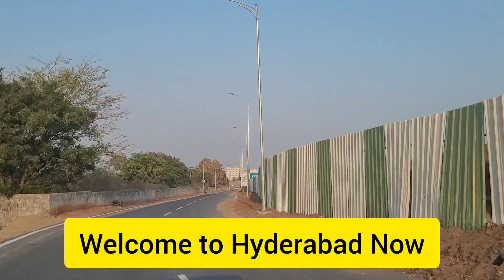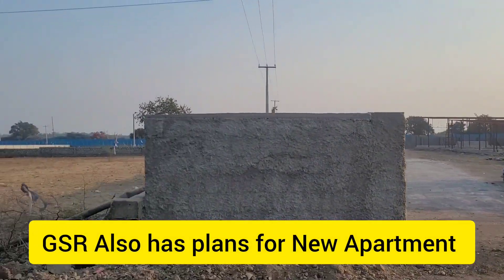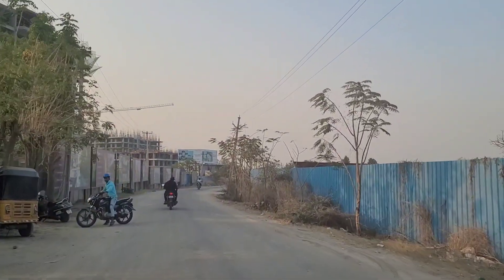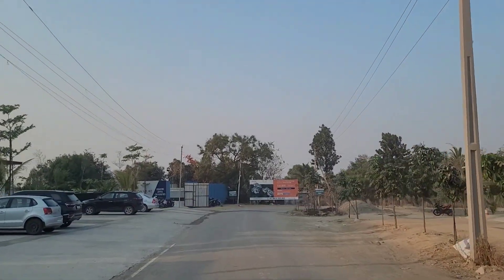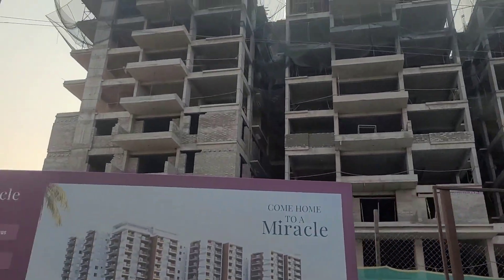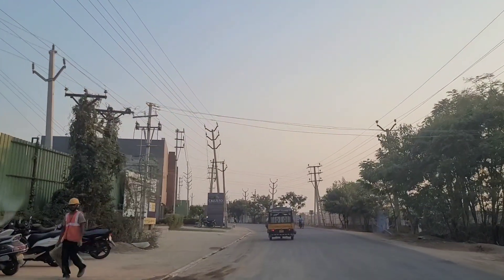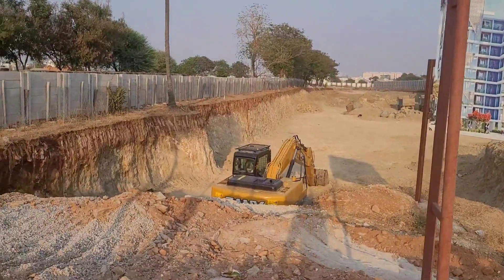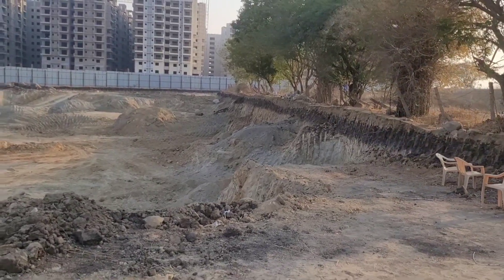New and Upcoming Apartments in Kollur Hyderabad || Exploring Kollur Developments and Real Estate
In this video we would be exploring new and upcoming Apartments in kollur hyderabad.